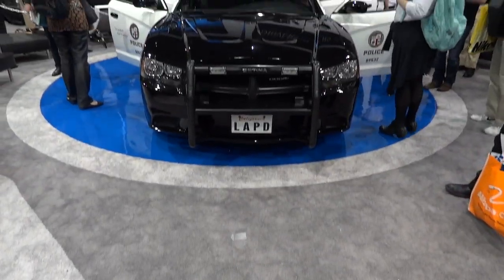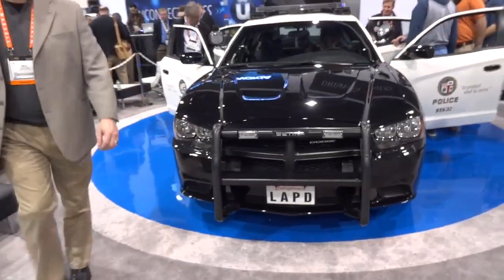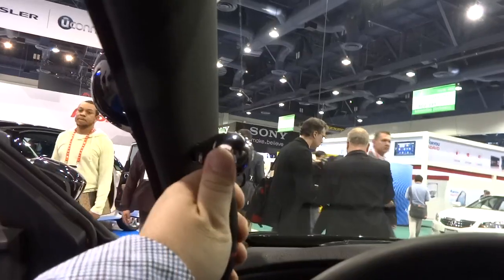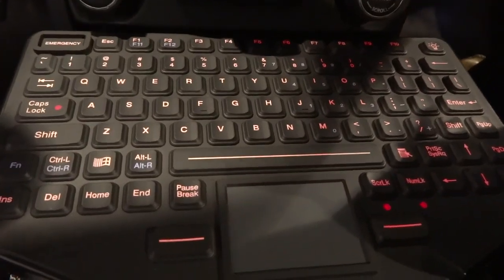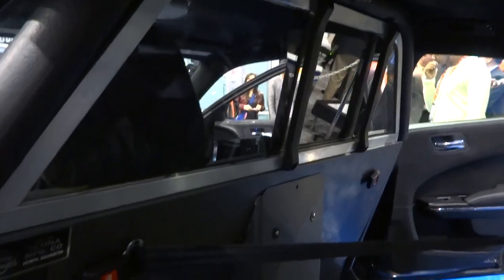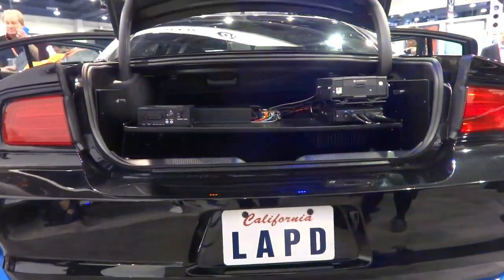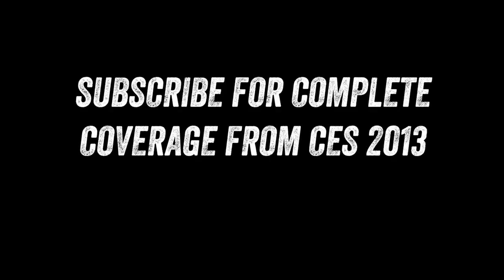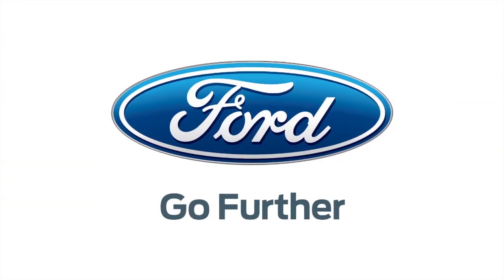Futuristic Police Car -- Loaded With Tech (CES 2013)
This is a quick look at a futuristic police car from the show floor at CES 2013. This car packs a massive in-dash touchscreen connected to an in-trunk PC. It also features solar panels & a redesigned backseat.